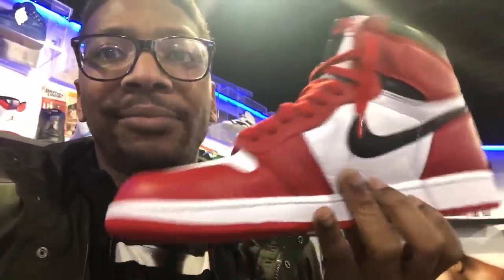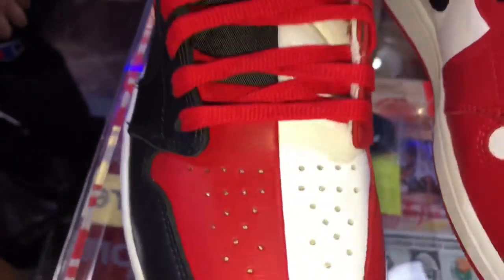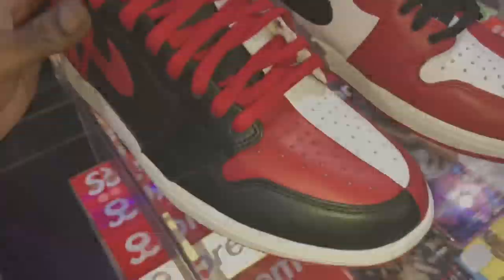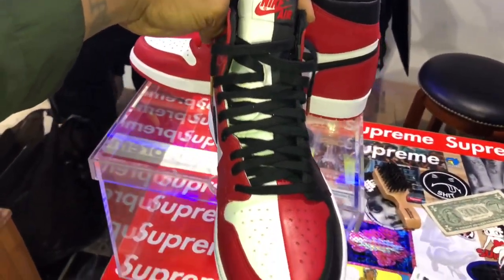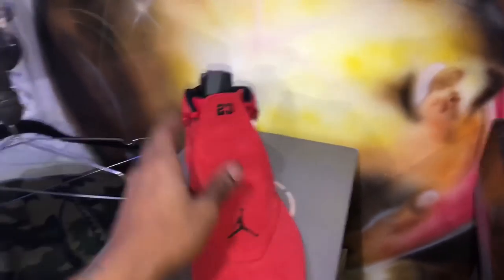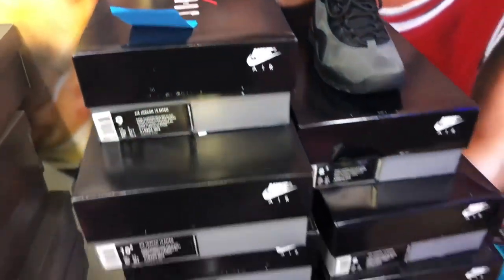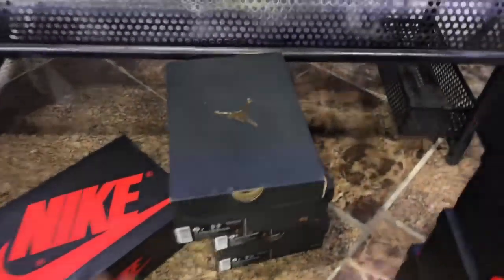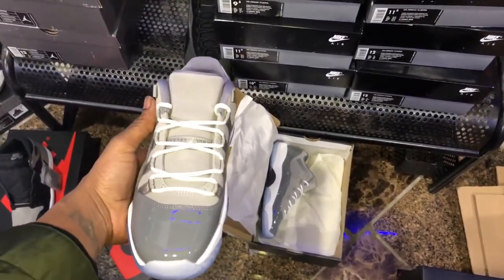Homage 2 Home Jordan 1 Chicago Release Early Look!!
As always allowing u to see what and when I see it!
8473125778 if u need anything.